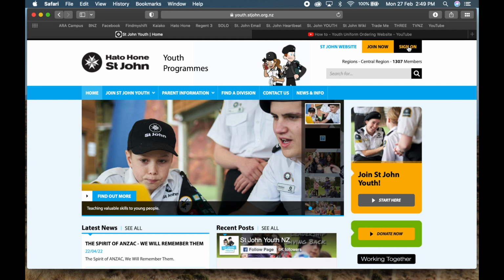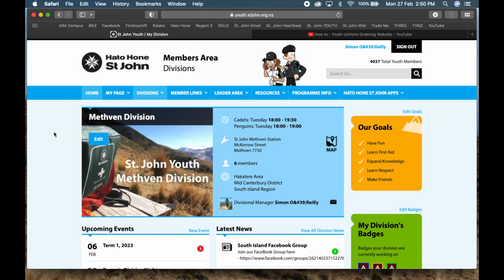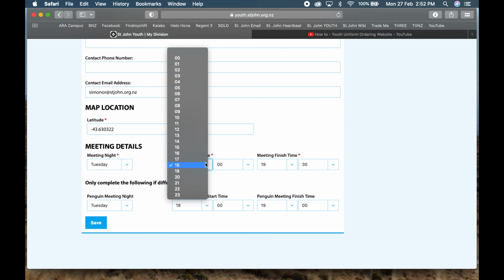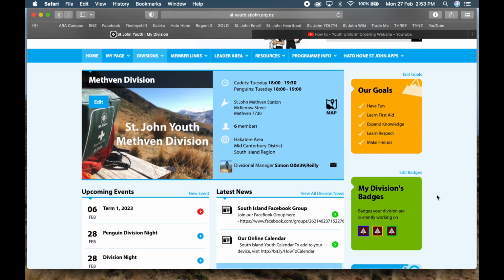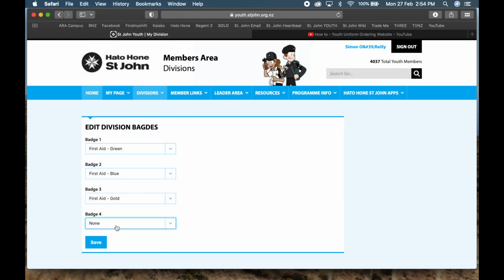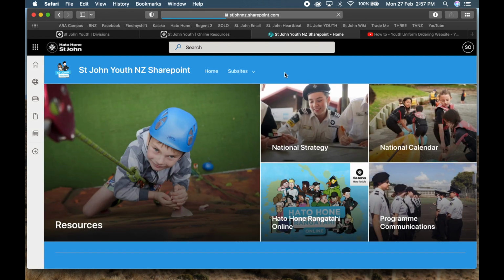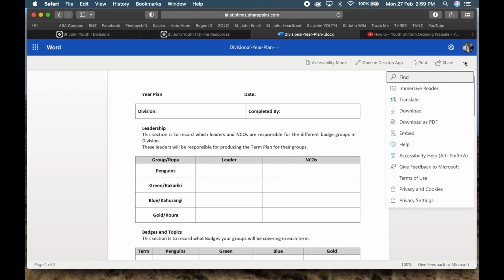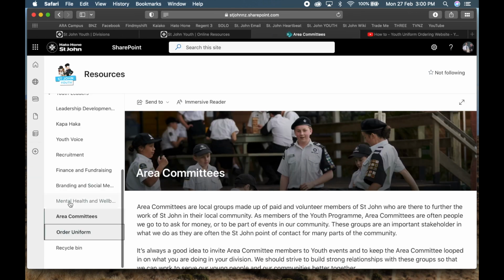Kaiako Podcast S03E01 - Did you know... Youth Website and SharePoint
Another year, another season... Welcome to Season Three of the Kaiako Podcast. Simon is as excited as you to have more knowledge extended to our leaders, so join him as we explore the Youth website and SharePoint.

Link to Uniform Ordering video as promised...

0:00 Intro
1:11 Youth Website Log In
2:05 Youth Website My Page
2:32 Youth Website My Division
3:17 Edit Divisional Details
5:19 Divisional Goals
6:14 Divisional Badges
7:06 Uniform Ordering
7:52 Online Resource Catalog
8:20 Youth SharePoint
9:10 SharePoint Resources
11:42 The End